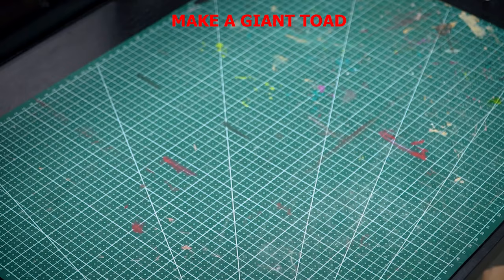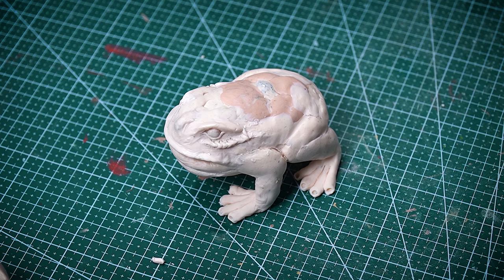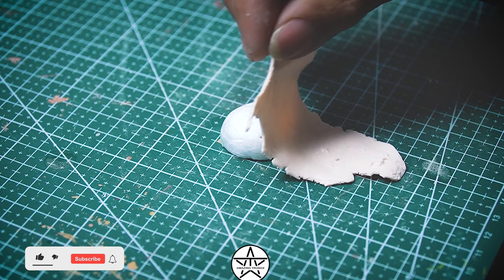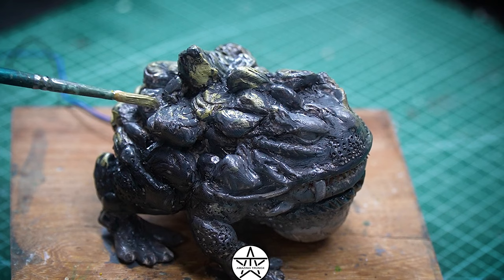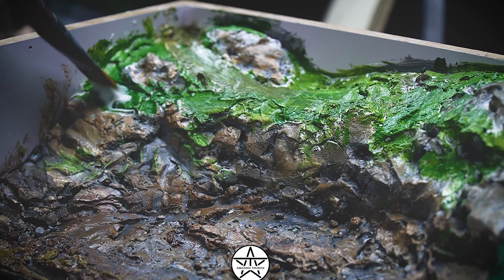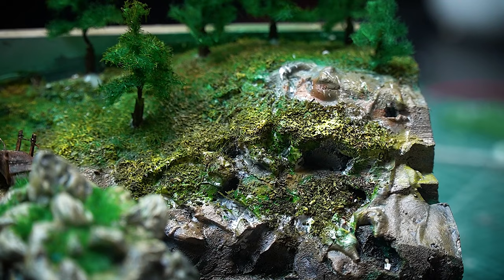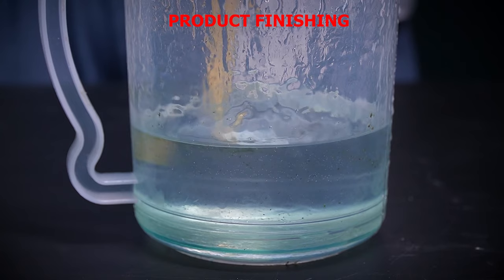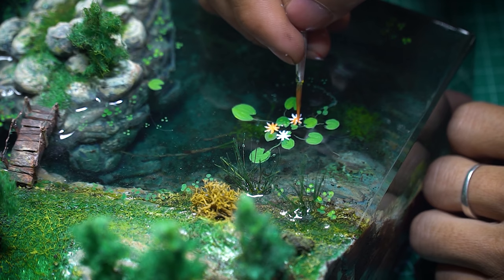Diorama of a Giant Toad In The Lake | Resin Art | Polymer Clay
Hello, my craft-loving friend!

The weekend is here again, and I can't contain my excitement as I prepare to dazzle you with our latest diorama. Imagine this: a group of men peacefully fishing on the lake, eagerly anticipating a bountiful catch. Little do they know, they are perched on top of a colossal stone frog. But wait, this is no ordinary amphibian—it's a demon stone frog (or perhaps you prefer to call him a toad). Fascinating, isn't it? Brace yourself, 'cause AmazingTrungX is about to breathe life into this enchanting scene!

For this project, our primary materials will be epoxy resin and polymer clay. Armed with an array of sculpting tools, paints, and brushes, we will meticulously shape and mold the polymer clay to bring our characters and elements to life. And that's not all! With the magic of epoxy resin, we will create lifelike water for the 'serene' pond, adding a touch of realism that will leave you mesmerized.

00:00 - Sketching the idea
01:11 - Making a Giant Frog/ Toad
05:00 - Installing the LED light
06:12 - Clouring the Giant Frog/ Toad
06:50 - Making the Rock Cliff
08:30 - Making small details
12:09 - Finishing touches
13:51 - It's showtime

Shorts channel:  ​⁠ @ATXshort